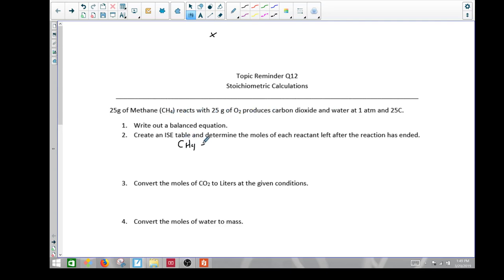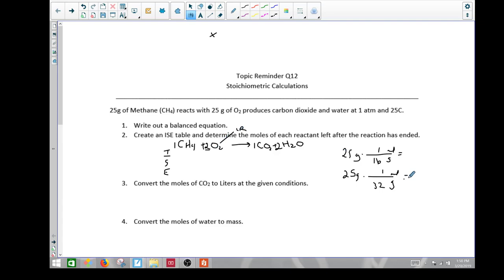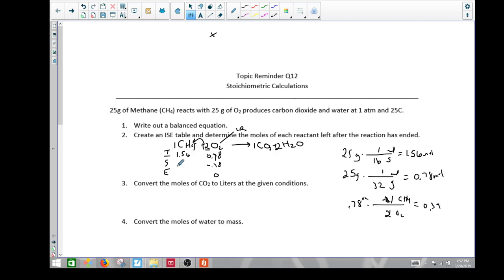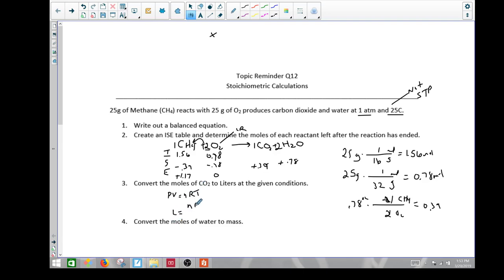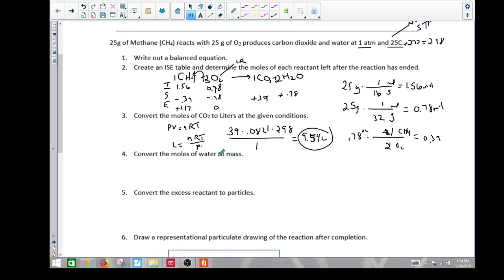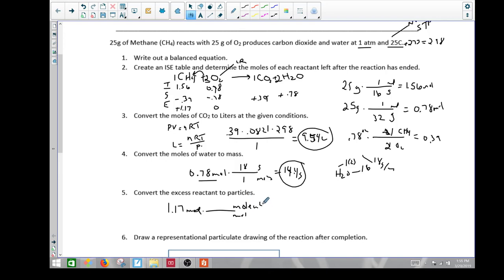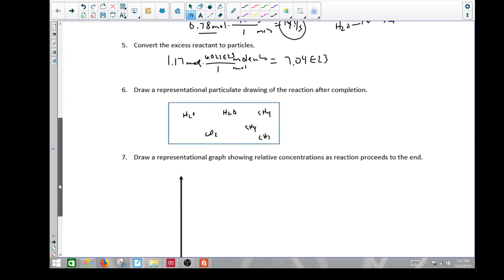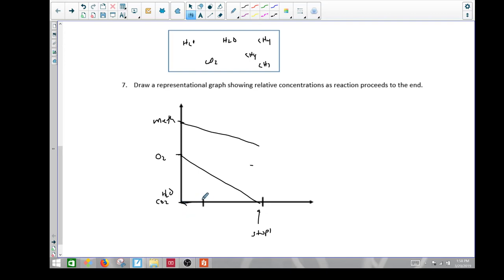HChem TR stoich